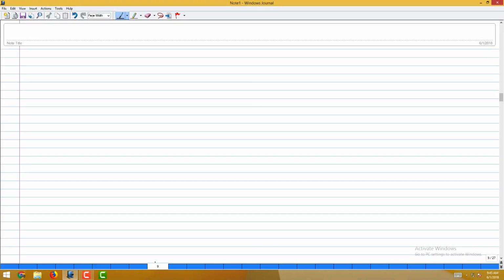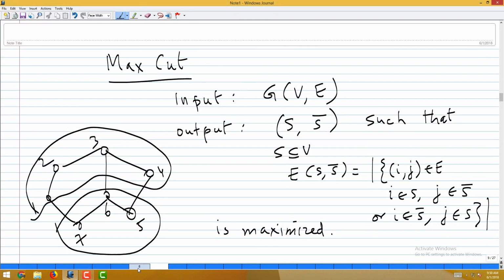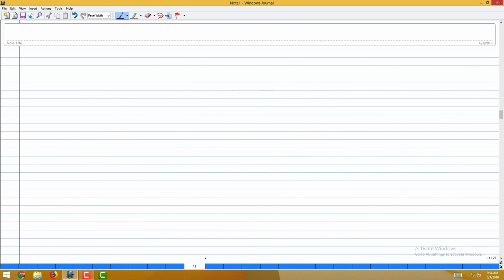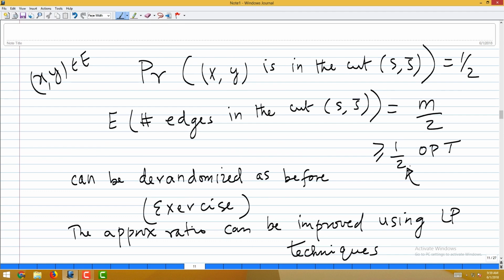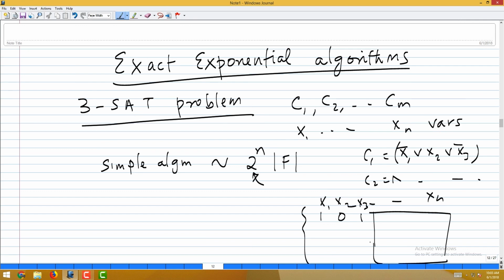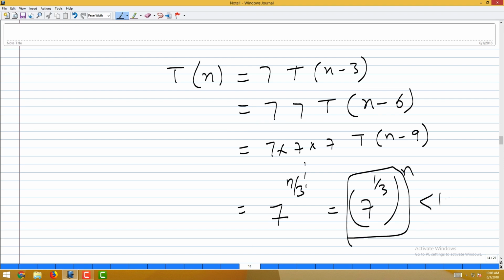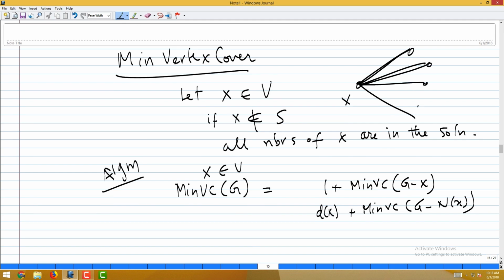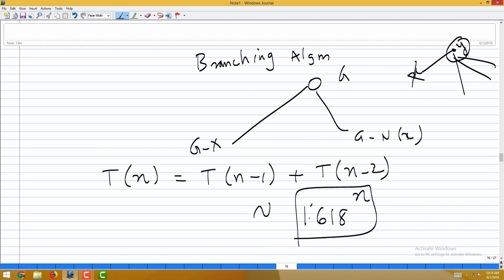Approximation Algorithms III - part 2